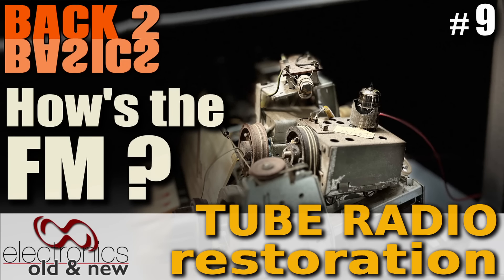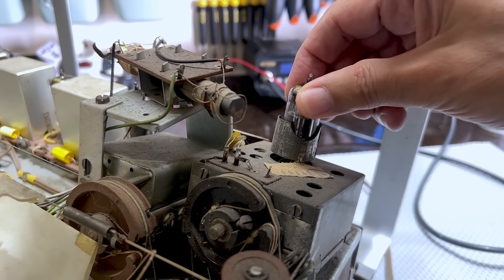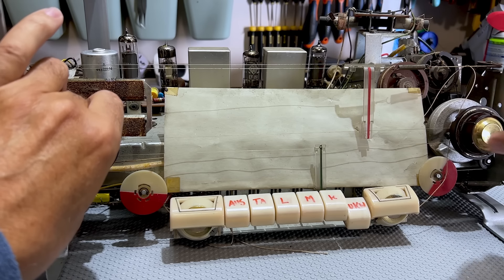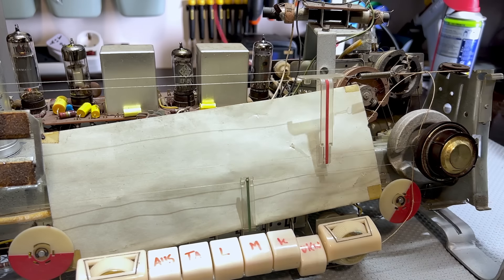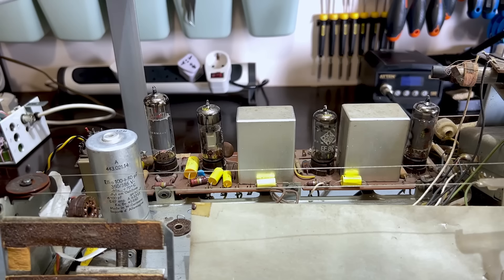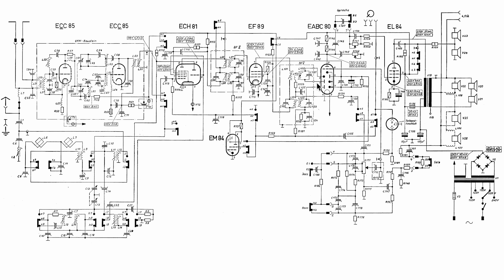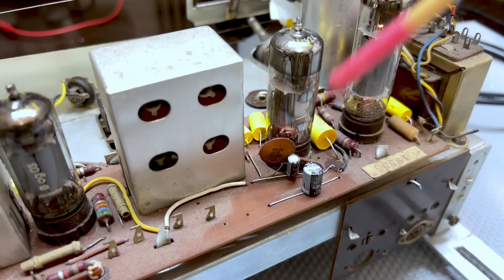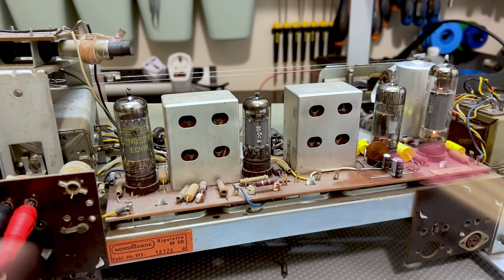Do we have FM, and how does it work? - Tube Radio Restoration Back to Basics part 9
For me, FM is the most important band on these German tube radios. The quality of the sound and the availability of local stations, make it a must-have feature for me to purchase a radio for restoration.
This band can be a little challenging if it doesn't work, but a thorough understanding of its theory goes a long way to making any fault-finding easier. Let's get to it!
I hope you enjoy the series, and invite you to comment.

✿ DIY CAPACITOR LEAKAGE TESTER PROJECT: One of the most viewed projects on my channel, with full design description and build instructions.

●●●● Plus full Playlists on some other completed restoration projects on this Channel ●●●●